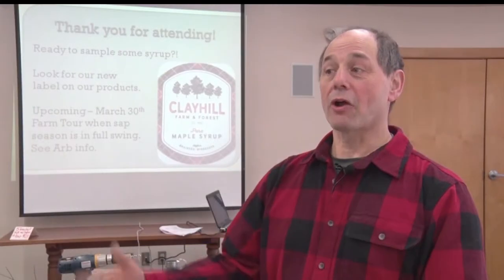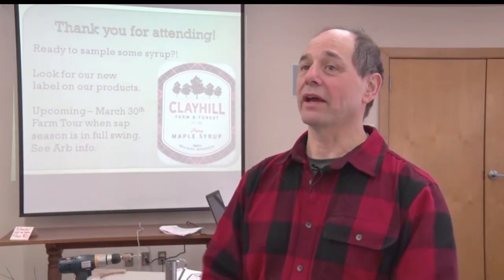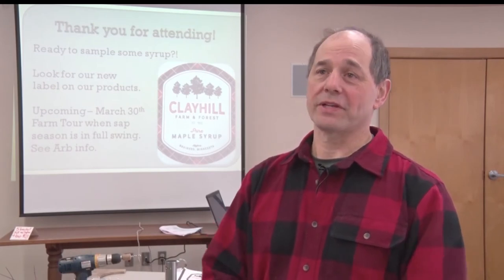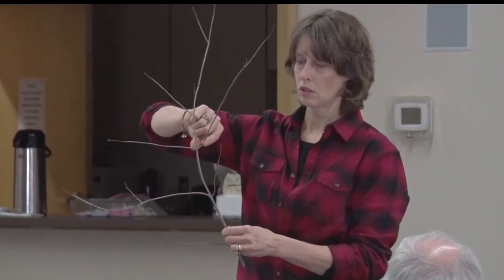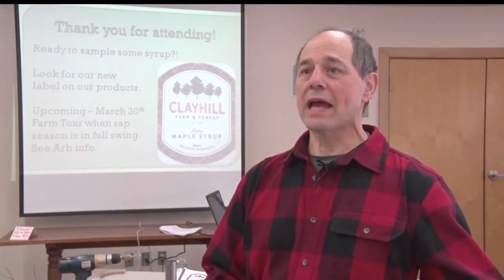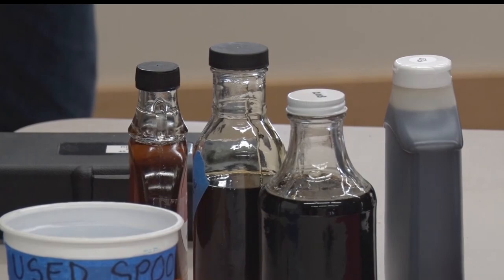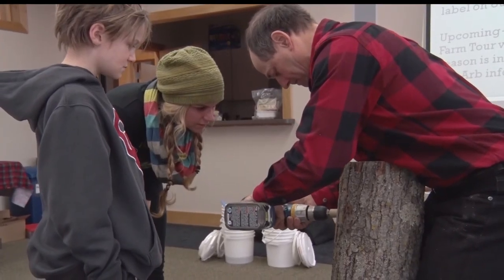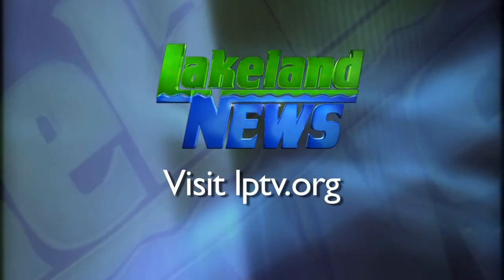Northwoods Adventure: How To Make Your Own Maple Syrup